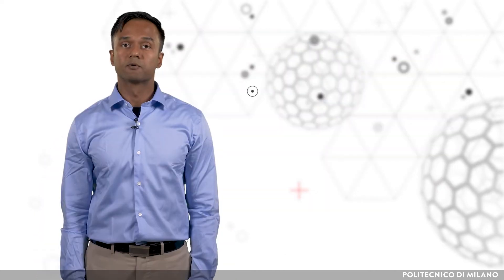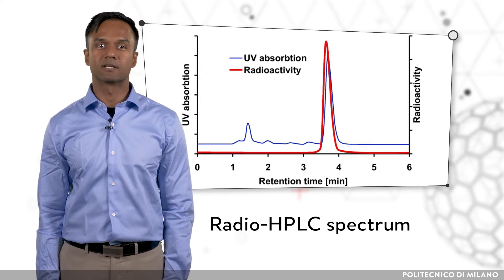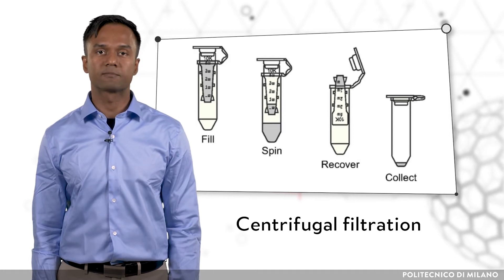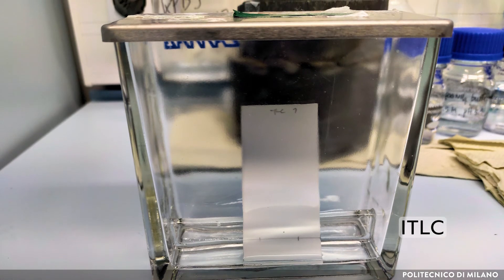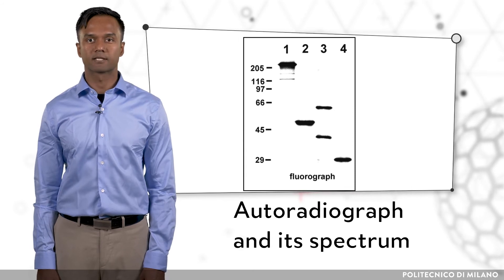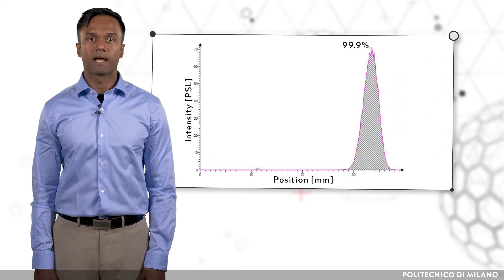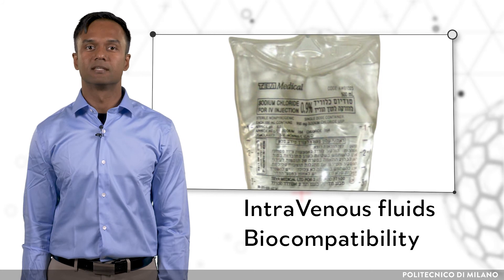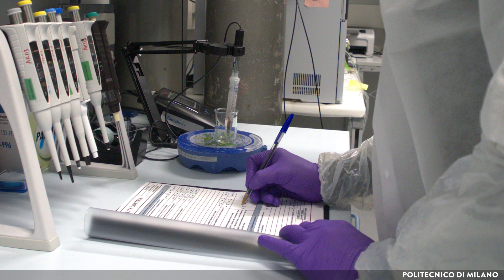Purification, formulation and quality control of radiopharmaceuticals (Sudeep Das)